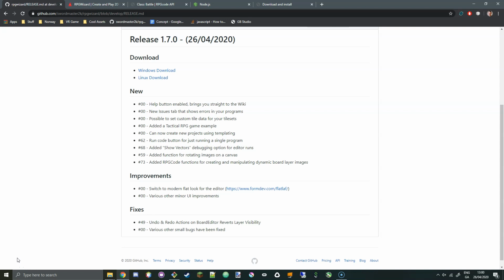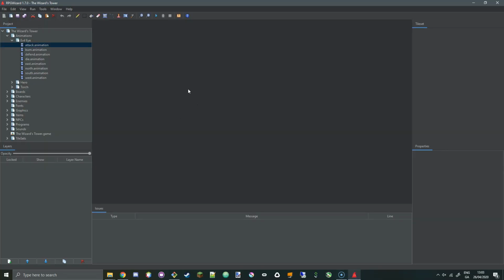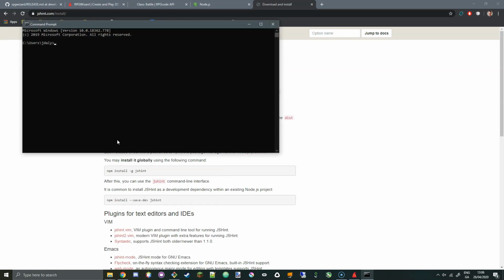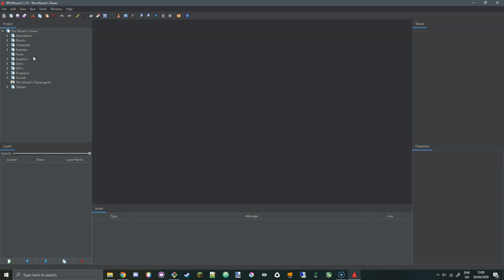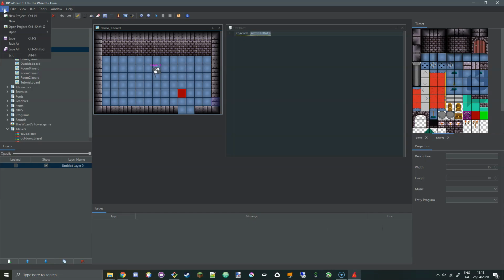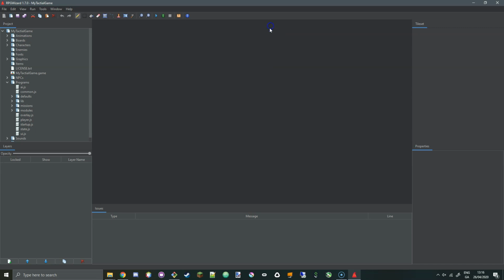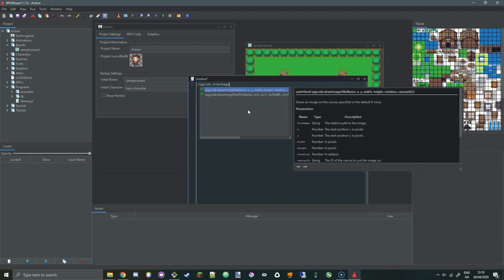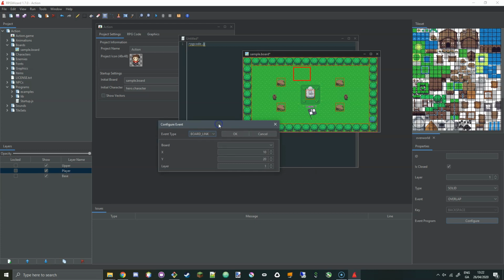RPGWizard 1.7.0 Overview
Step 2: Install JSHint (see Node.js section) via Command Prompt

 Step 3: Restart the RPGWizard Editor if it was running